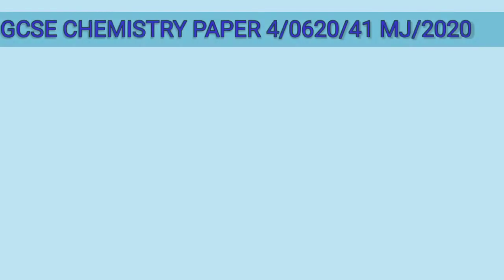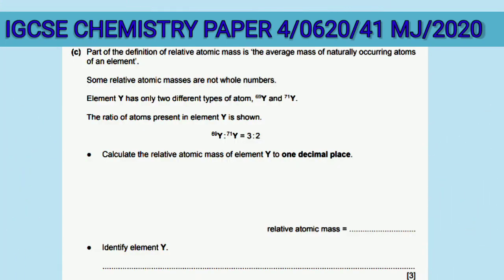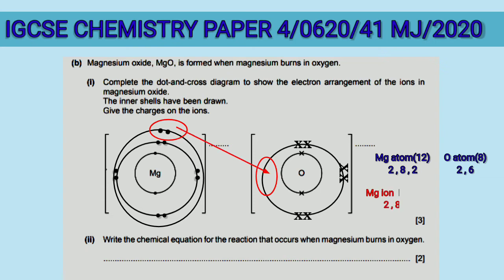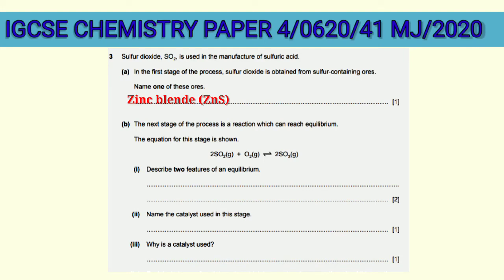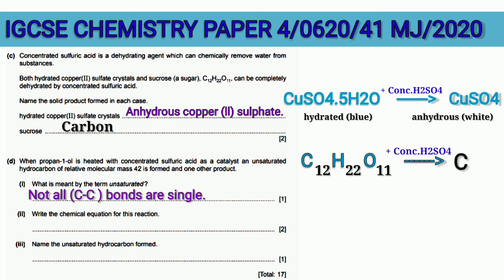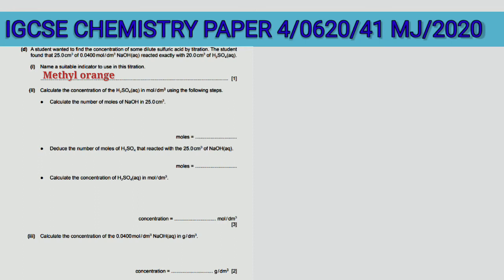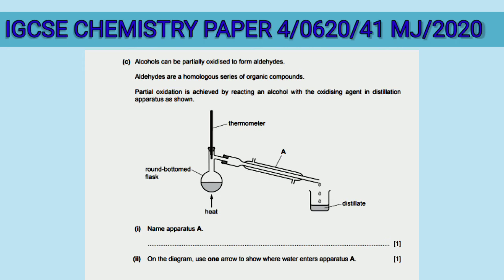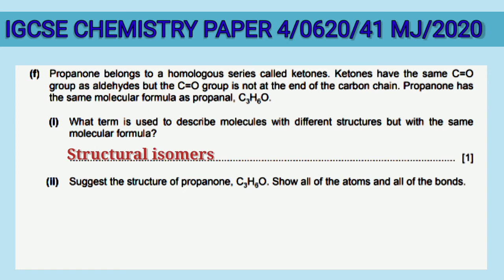IGCSE CHEMISTRY/PAPER4 /0620/41/ May June/2020 Past paper solution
This video has solution with explanation to Chemistry paper 4 0620/41/2020 for IGCSE students.